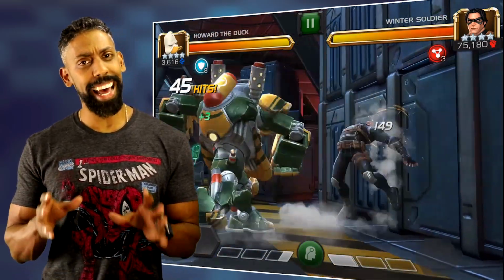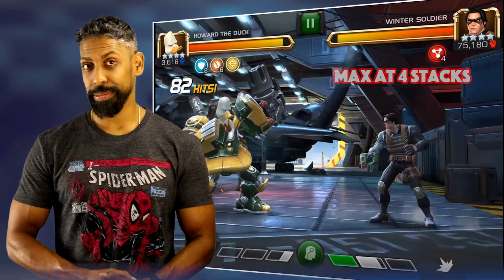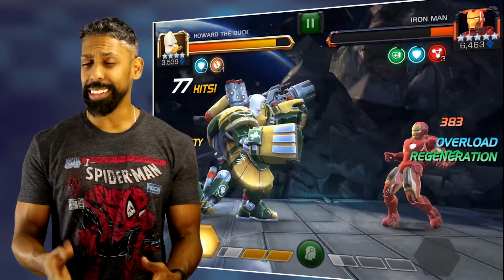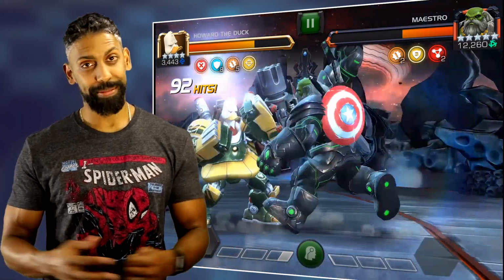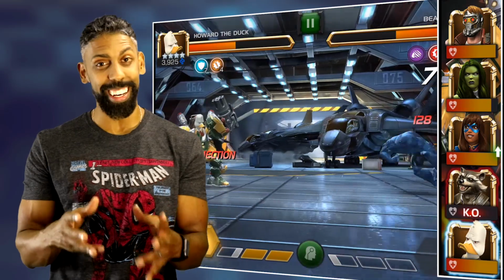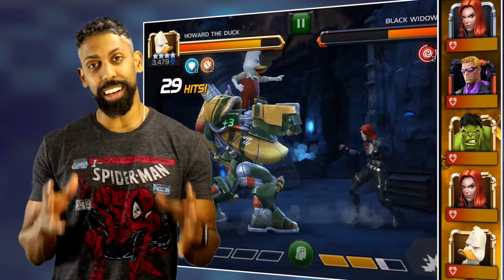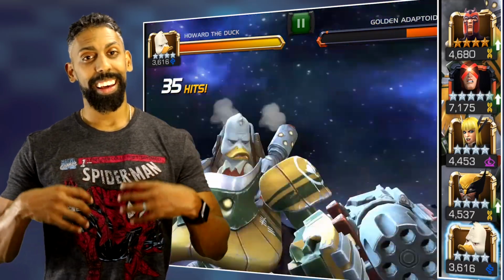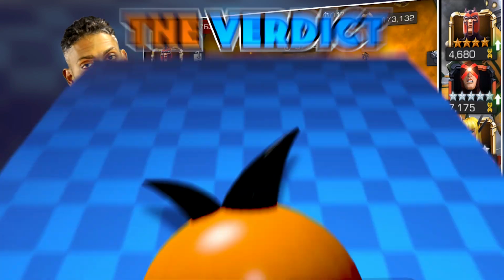Hero Spotlight: Howard The Duck - Marvel Contest of Champions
Yo Yo Yo!  I had the utmost and incredibly awesome opportunity to be approached by Kabam, specifically Miike and Ad0ra to be gifted a 4* Howard the Duck to review and give our honest opinion to the MCOC community.  I jumped at this chance to work with Kabam as we’ve been trying to get some kind of way to work together as content creators to produce better and more engaging content for the community.  Kabam reaching out was and is our first few attempts at getting this moving in the right direction and I hope you like the results all of the contributors have put out.

Are you ready to do this??  LETS GET DANGEROUS.. Wait.. wrong duck!